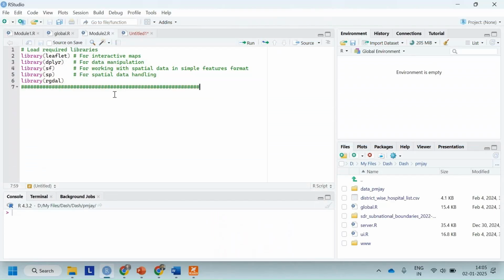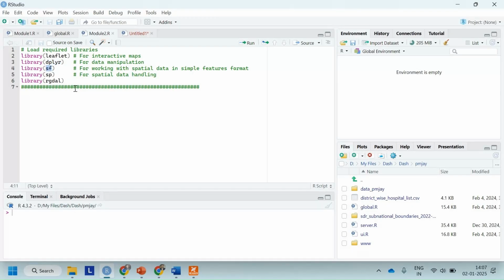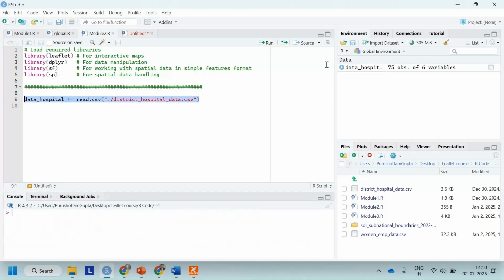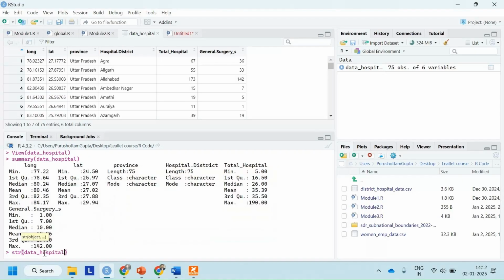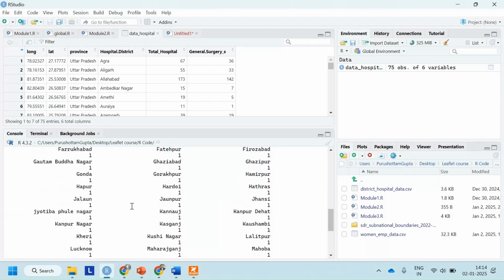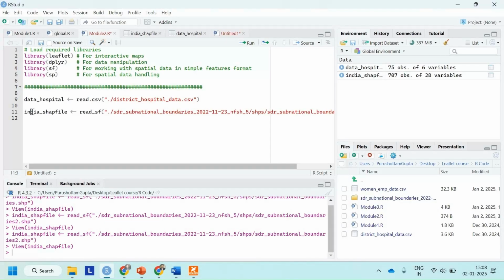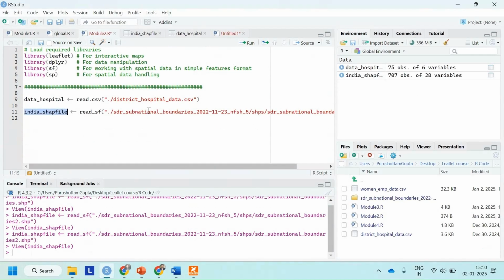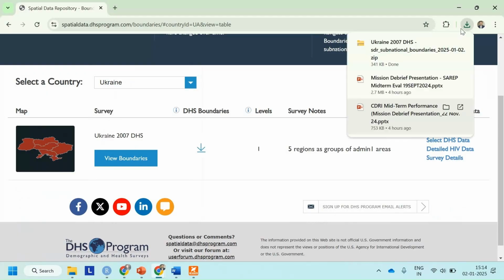Lecture 3: Understanding Shapefiles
In this video, we will understand what a shapefile is and why it is so important in GIS and spatial data analysis.

A shapefile is one of the most commonly used formats for storing geographic features such as points, lines, and polygons. It helps us represent real-world locations like roads, rivers, boundaries, villages, cities, and many other map-based features.

In this lecture, I will explain shapefiles in a simple and practical way so that beginners can understand how they work, what files are included inside a shapefile, and how shapefiles are used in GIS software for mapping and analysis.

This video is useful for students, beginners, researchers, and anyone who wants to start learning GIS, spatial data, and map-based analysis.

What you will learn:
What is a shapefile
Why shapefiles are used
Types of geographic features
Basic components of a shapefile
How shapefiles help in GIS mapping
Real-world examples of shapefile use

If you are new to GIS, this video will help you build a strong basic understanding before moving into practical mapping and analysis.